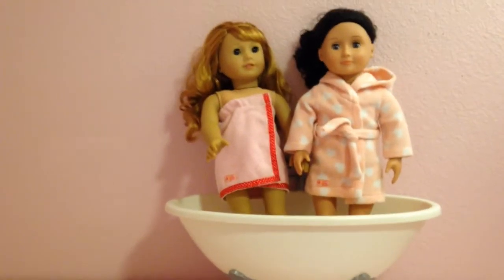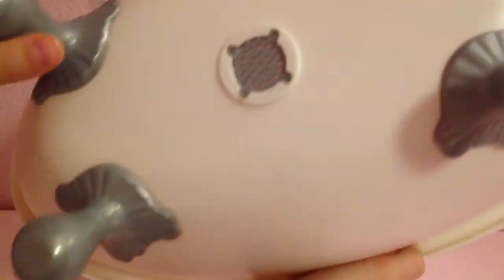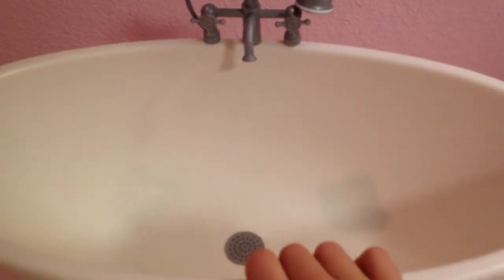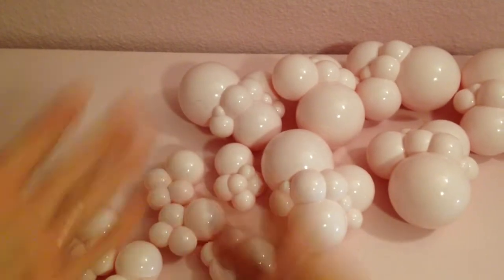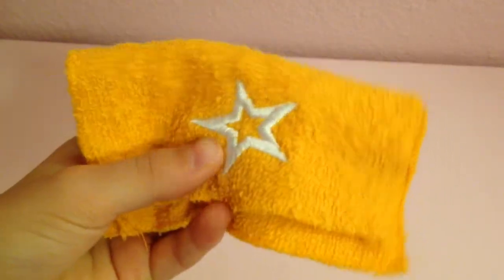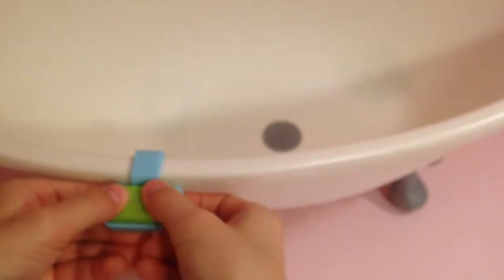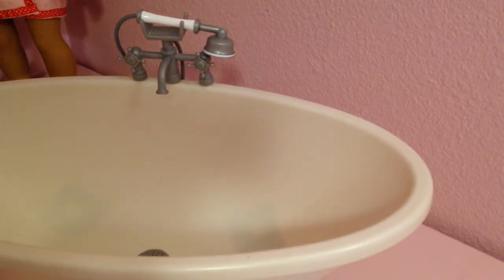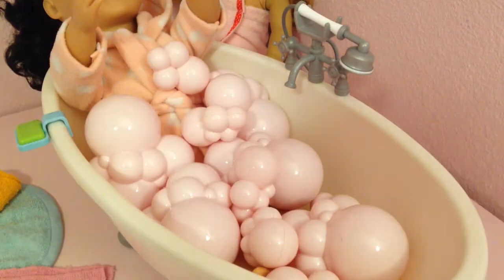American Girl Bubble Bath Tub Review 🛁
In this video I will review the

American Girl Bubble Bath Tub set

Starring in this video are the

American Girl BeForever Maryellen Larkin

Our Generation Deluxe Lorelei Doll 😀